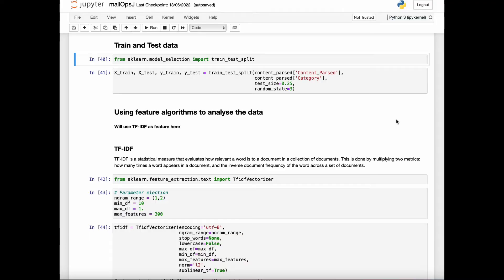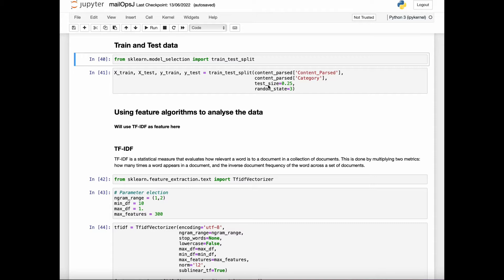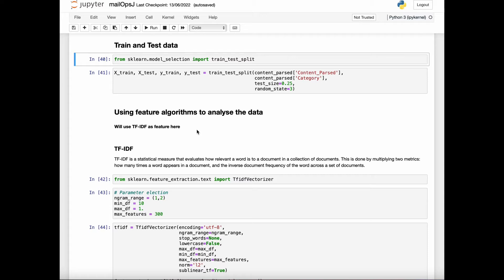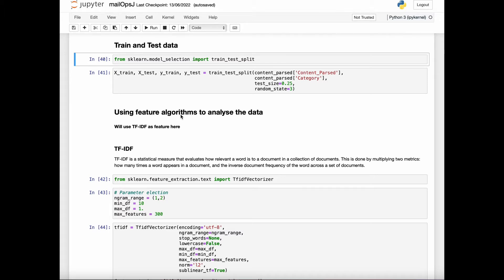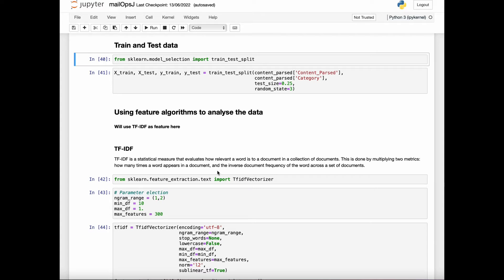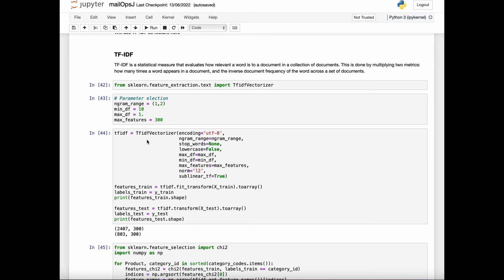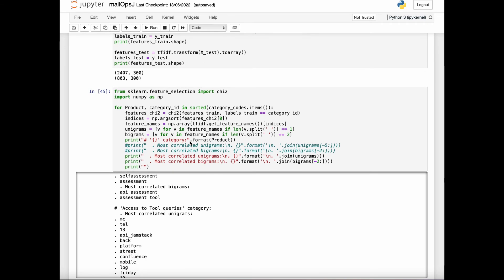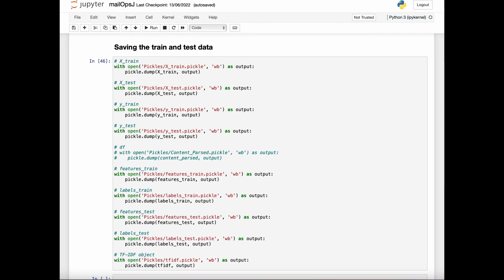(Ep 3/6) Train and test the data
In this episode we will go through how Akshay trains and tests the data by splitting the data into training and testing subsets and using Term Frequency – Inverse Document Frequency (TF-IDF) technique which is a statistical measure that evaluates how relevant a word is to a document in a collection of documents.

For context, the development teams across Mastercard that publish their APIs often have questions about the API onboarding process. The Mastercard Developers Standards and Consultancy team are responsible for supporting them and they are the ones who triage the queries and respond to them.

Akshay Dubey, one of the software engineers on the Standards and Consultancy team, saw an opportunity to automate how they categorize and prioritize these queries so they could direct them to the right people on the team as well as analyze the queries to look for common issues and improvements.

He applied his data analytics background to the problem and then created a handy video to showcase the processes and tools that he used.

Videos in this series:
• Ep 1: Introduction to how to use Machine Learning to classify support emails in Python
• Ep 2: Gathering and cleaning the data
• Ep 3: Train and test the data
• Ep 4: Machine Learning algorithms used
• Ep 5: Comparing the three Machine Learning algorithms
• Ep 6: Visualization and comparison of the different models

You can download the source code used in this video from GitHub